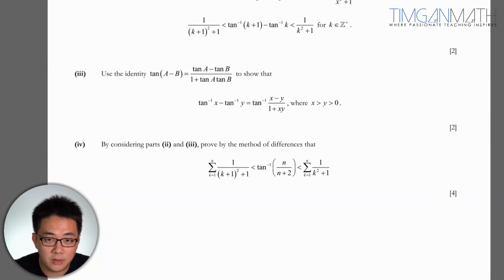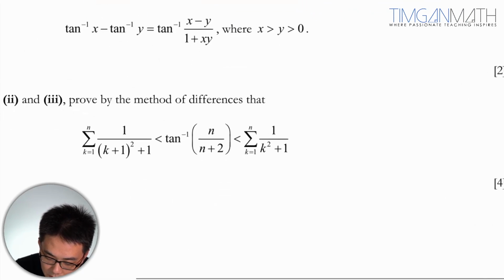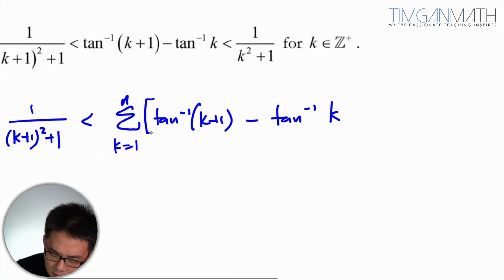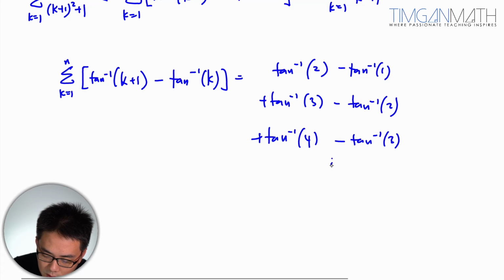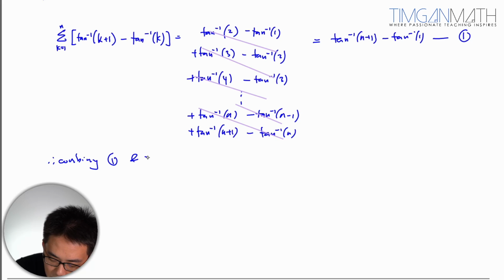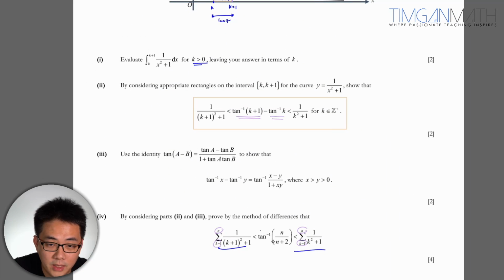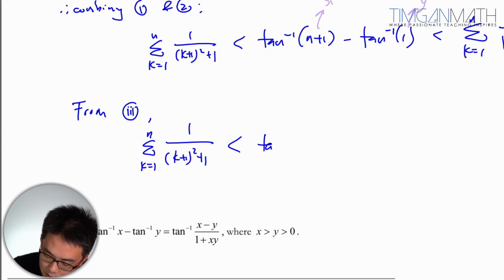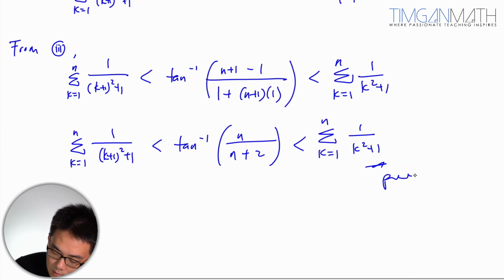2020 EJC P1 Q10 (iv)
to learn more about our math classes.